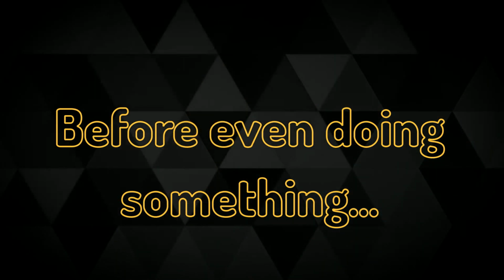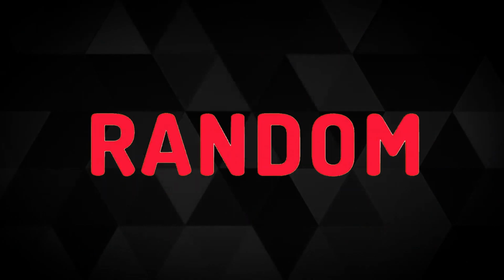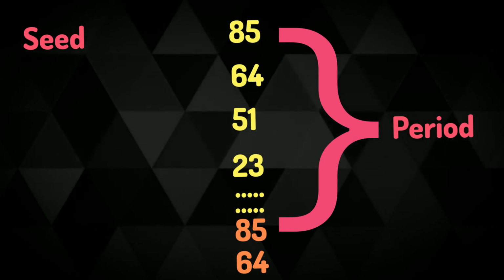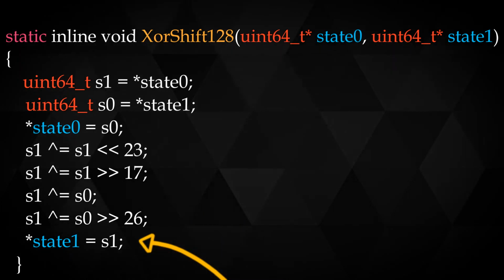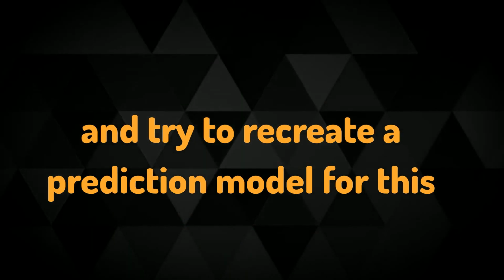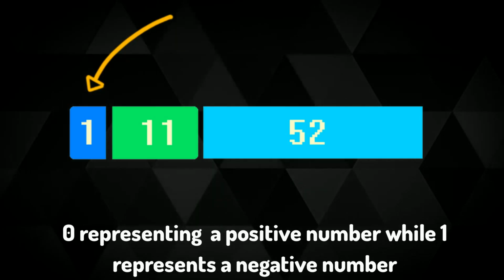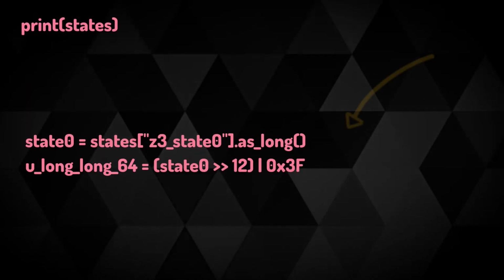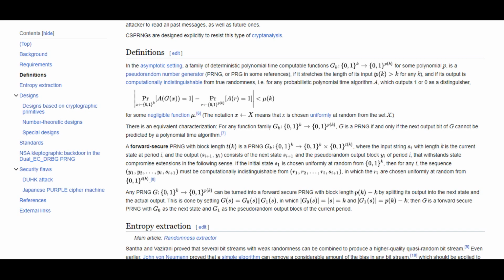What's Behind Random Numbers?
We Are Damn close to 370.. can we hit it?

In this episode we'll break the Math.random() function in JavaScript with z3.

This Algorithm can Guess what the Computer Thinks!

This algorithm can predict the random numbers, using some insider algorithms.

Timestamps ⌚
00:00 : Magic of Computers
00:27 : Random Number Theories
00:49 : What is Randomness?
01:03 : What Affects Randomness?
01:29 : How does computer Generate Random Numbers?
02:09 : Explanation on Random SEEDS
02:42 : What is Math.Random();
02:59 : v8
03:03 : XORSHIFT128+
03:38 : z3
03:52 : SMTLIB2
04:11 : Program in z3
04:25 : Coding Predictor
05:13 : Elaboration on Mantisaas'
05:40 : Coding Predictor
06:26 : Testing the Predictor
07:03 : More about CSPRNG
07:23 : Conclusion

Music licensed by Artist:
Yehezkel Raz - Ten Lost Years
Sound Track - Dhruv Rathee